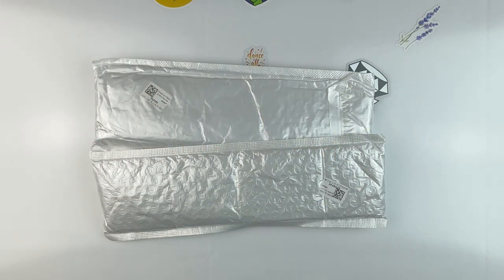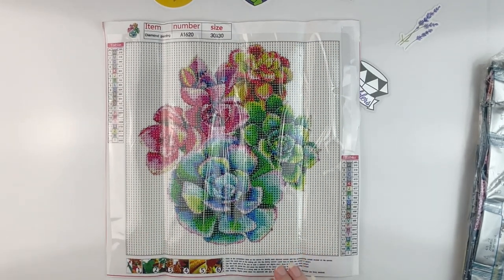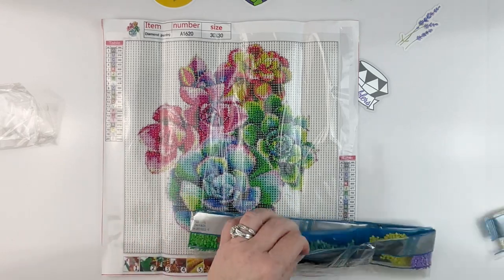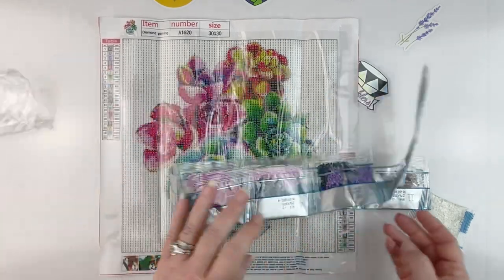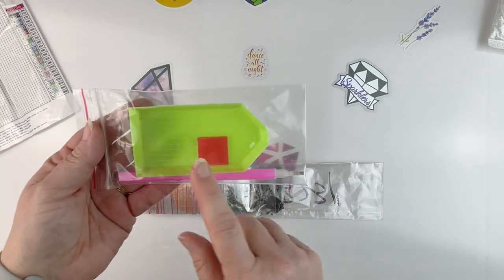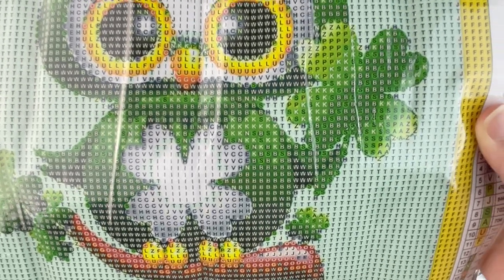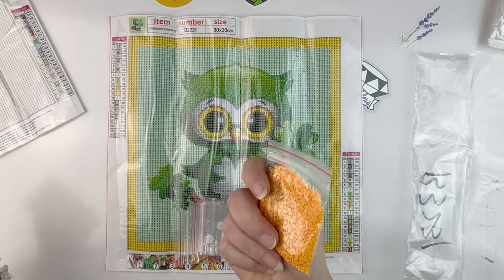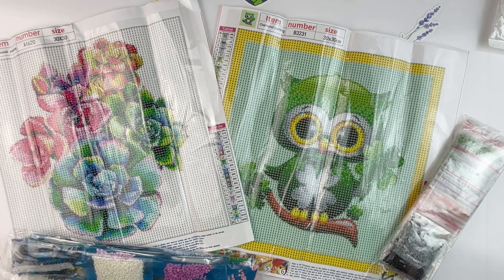Diamond Painting Unboxing | New Finds from Everydayecrafts!!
💎 Join me as I unbox my latest finds from Everydayecrafts!! 💎

*A big thank you to Everydayecrafts for sending me the items.

28 cube storage (3 pack)
4 mil 2”X3” baggies (1000 count)